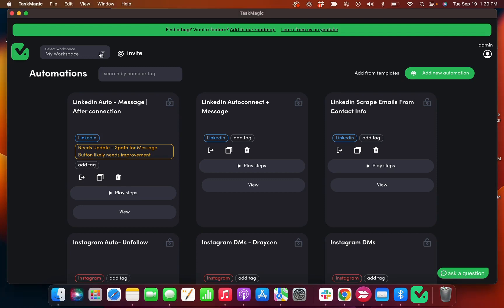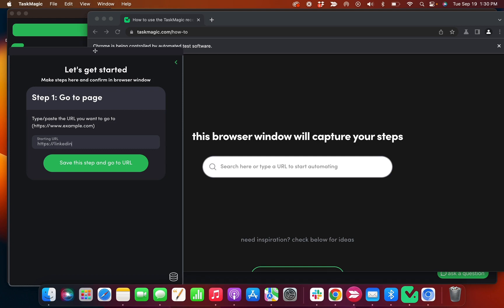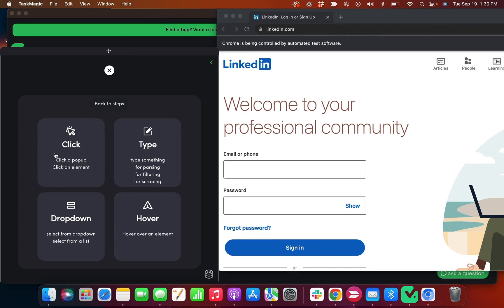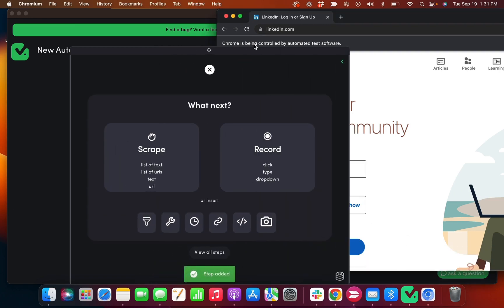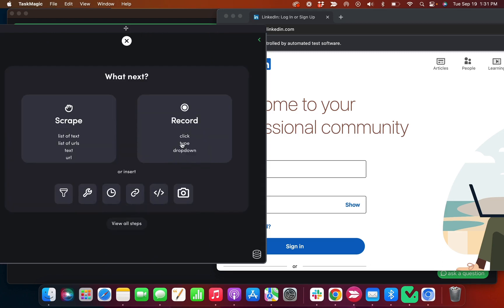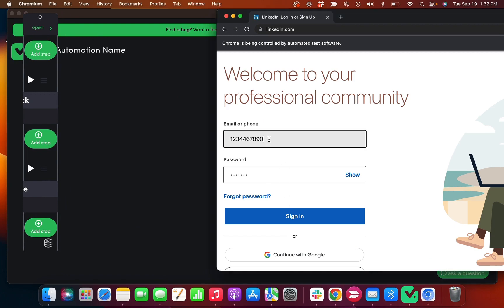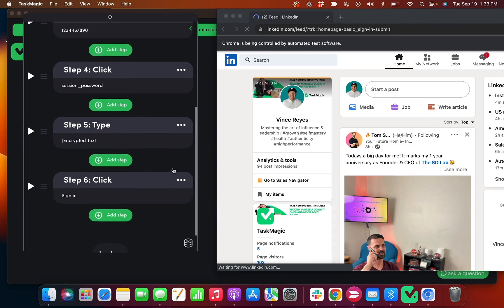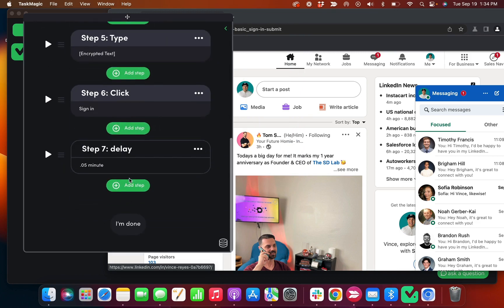How to get started with recording your automation using the guided automation method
How to get started with recording your automation using the guided automation method using TaskMagic